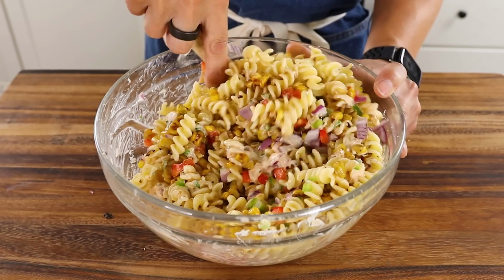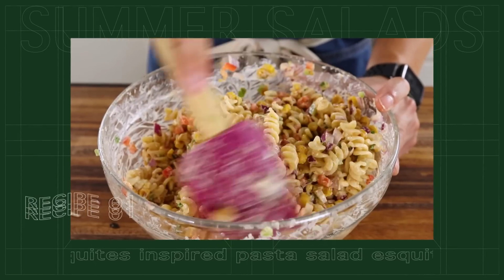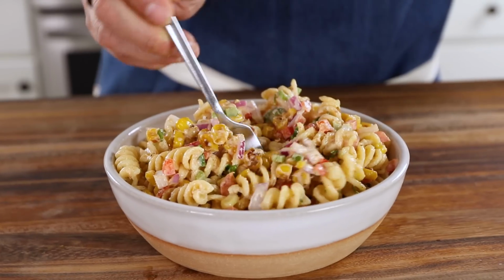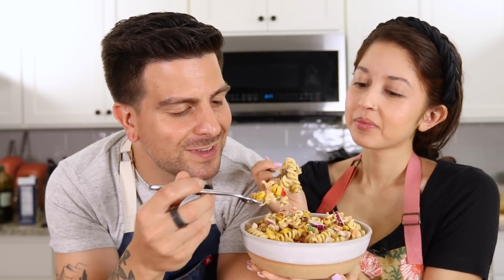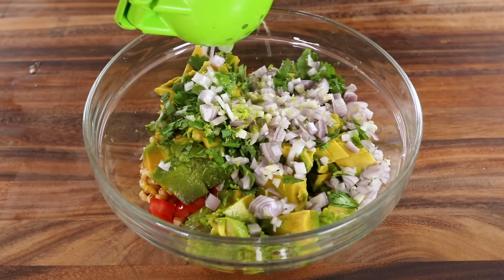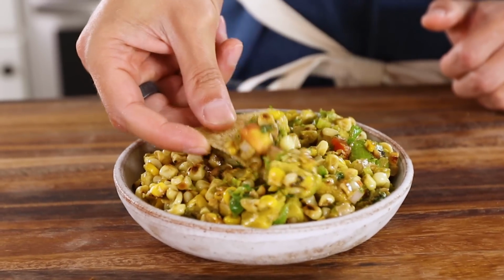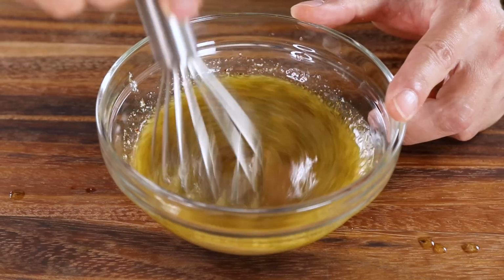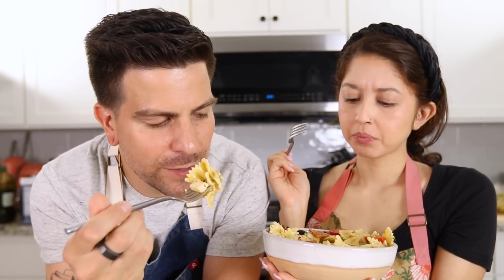3 recipes you need to try before summer ends ☀️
Today we are sharing 3 yummy salads you should try before summer ends!

(00:00) Intro
(01:51) Esquites-Inspired Pasta Salad
(04:01) Avocado and Roasted Corn Salad (recipe below)
(06:20) Italian-Inspired Pasta Salad
(08:38) Outro

Avocado and Roasted Corn Salad

Ingredients
Salsa:
5 scallions
3 ears of corn, shucked
2 tbsp olive oil
1 jalapeño, seeds removed and diced
1 tomato, diced
2 ripe avocados, diced
⅓ cup of cilantro, chopped

Dressing:
1 shallot, diced
2 cloves of garlic, grated
3 limes, juiced
Zest of 1 lime
1 tbsp olive oil
1 tbsp white wine vinegar
1 tsp agave
½ tsp cumin
½ tsp salt
½ tsp chili powder

Instructions
1. Heat a cast iron or heavy-bottomed pan over medium heat. Add the scallions and cook for 2-3 minutes on each side until charred. Remove from heat and chop. Set aside.
2. Using a knife, cut the corn kernels off the cobs. The neatest way to do this is by placing a small bowl upside down in a large bowl and balancing the cob vertically on the small bowl so the kernels fall in the large bowl.
3. Heat the same pan over medium heat. Add 2 tablespoons of olive oil and the corn kernels. Cook, occasionally stirring, until the kernels are lightly charred, 8-10 minutes. Season with salt and pepper and set aside to cool.
4. Add all the dressing ingredients to a large bowl and whisk together.
5. Add the corn, charred scallions, jalapeño, tomato, avocado, and cilantro. Toss to combine. Season with salt and pepper to taste.
6. Chill in the refrigerator for 15 minutes before serving.

Notes
- To roast corn in the oven, brush olive oil on each ear of corn and season with salt and pepper. Wrap ears individually in aluminum foil and bake at 400 degrees F for 30 minutes, flipping halfway. Open the foil and broil until charred as desired.
- For a spicier salsa, don’t remove the jalapeño seeds.
- If making ahead of time, add the diced avocado just before serving.